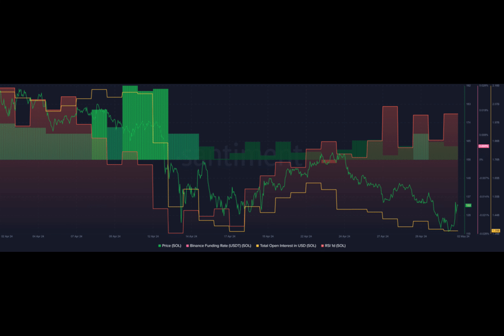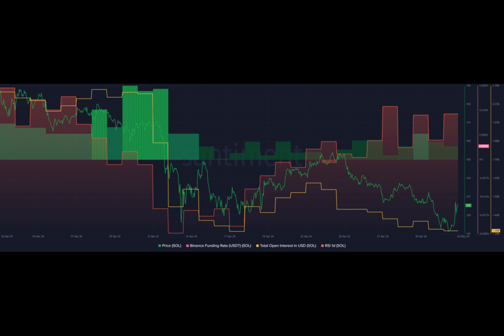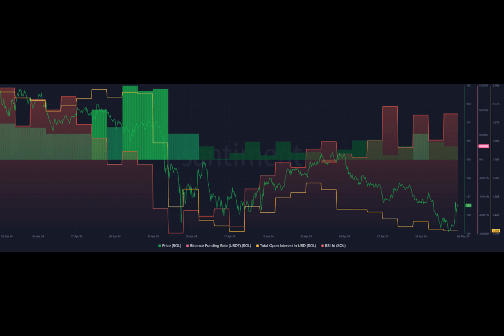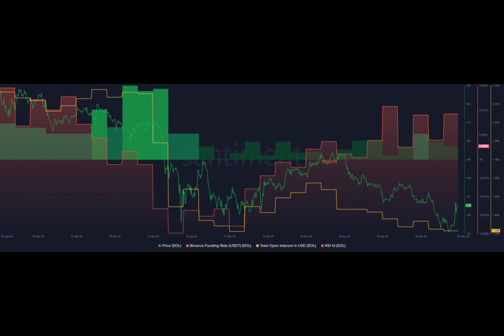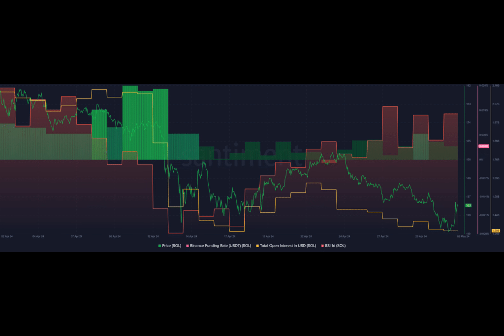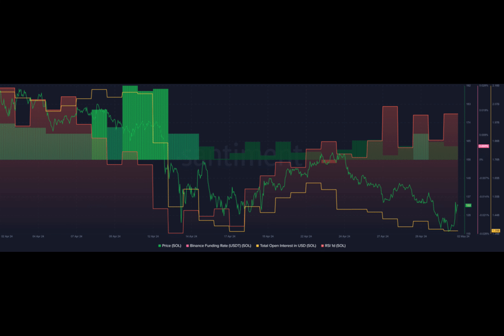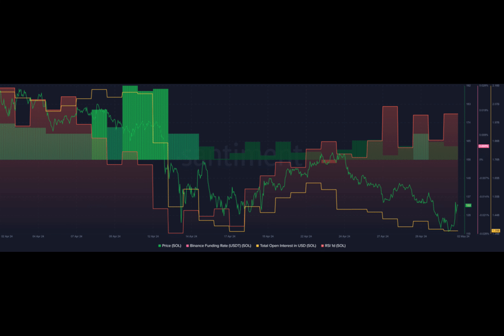Solana gains momentum following Solana-Bitcoin cross-chain announcement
Have you heard of the recent partnership between Solana and Zeus Network connecting it to the Bitcoin blockchain? SOL has surged by 4%, reaching $129.9 with a market cap exceeding $58 billion and a daily trading volume of $4.1 billion.